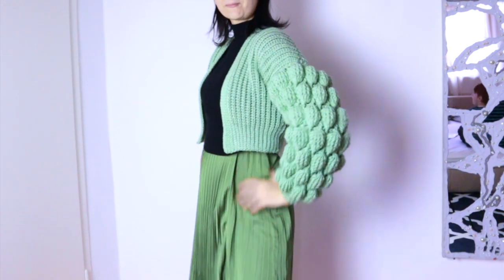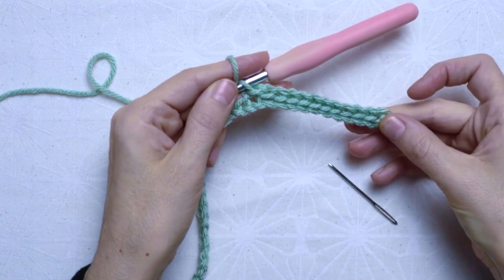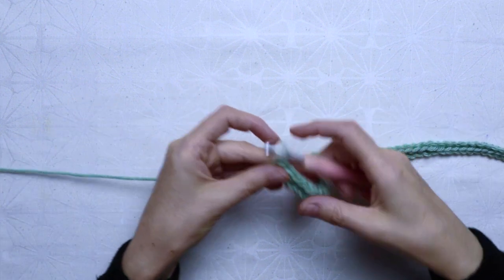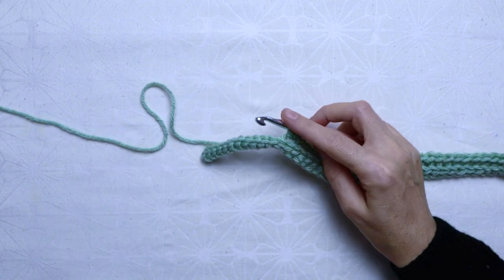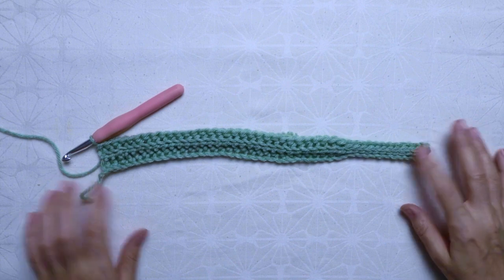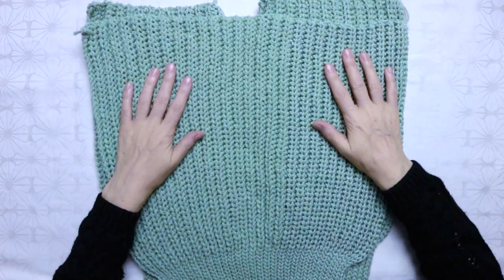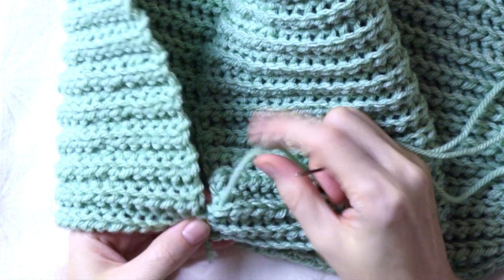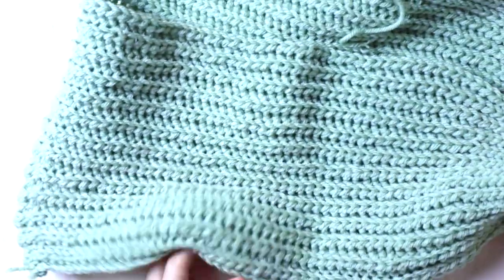How to Crochet a Cardigan (The bodice)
Materials i have used:
 10 skeins of 100g balls of Paintbox Yarns Simply Chunky in Pistachio Green 100% Acrylic
7MM Hook :

Do not forget to give this Tutorial a Thumb up and watch it as long as you can,it really makes a huge difference for my channel.
Enjoy and SUBSCRIBEEEEEEEE :-)
Tchüüüssss